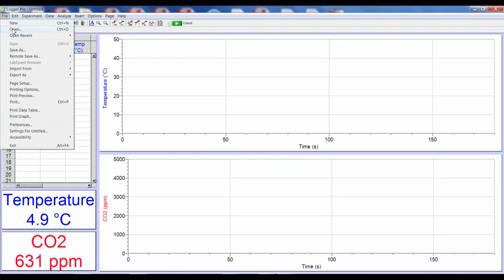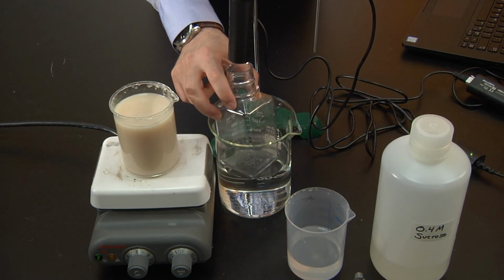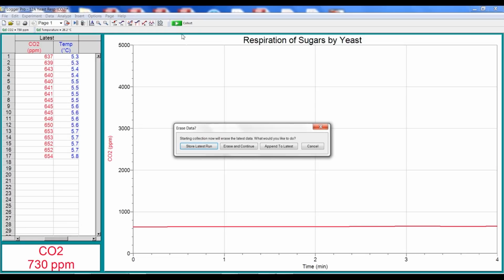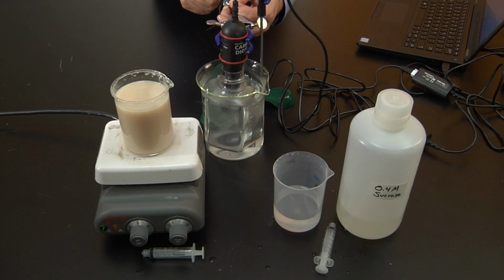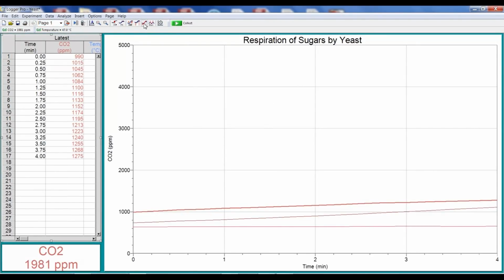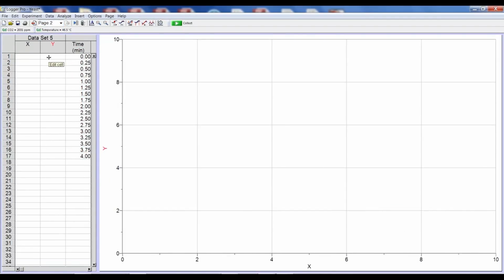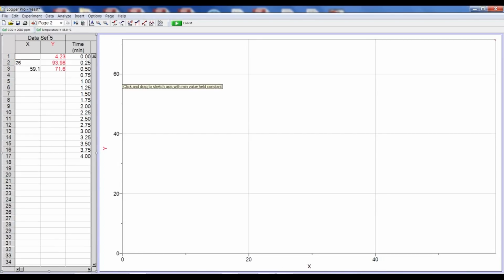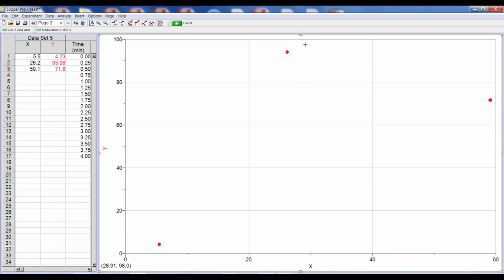STEM SOS FERMENTATION IN YEAST LEVEL 1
HALIM SAKARYA